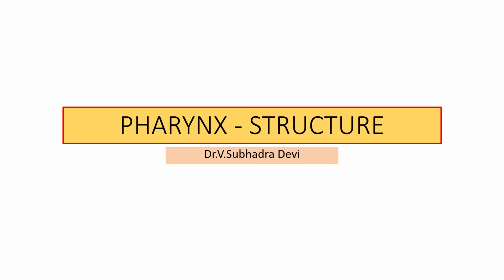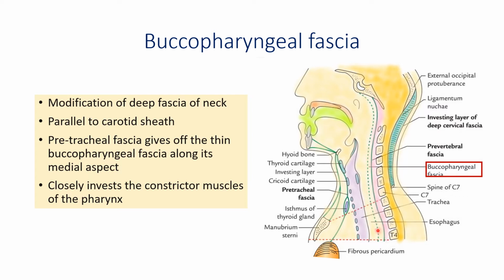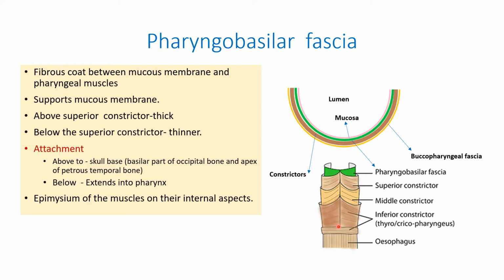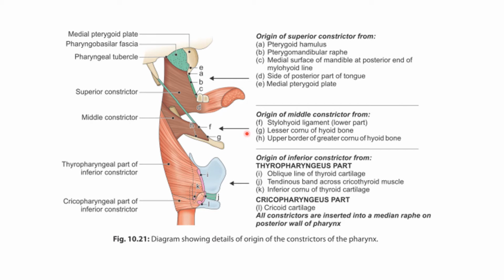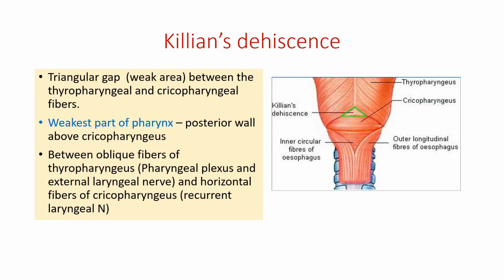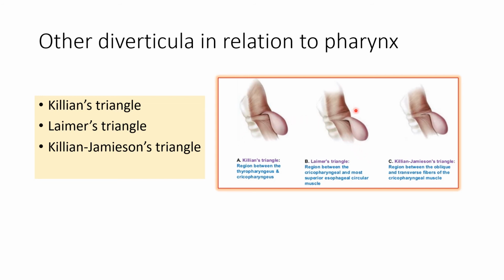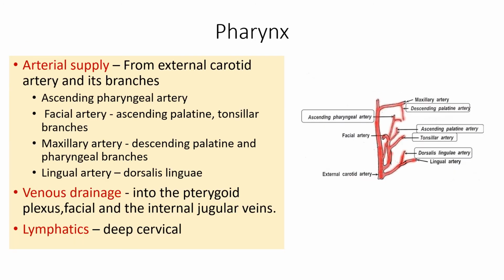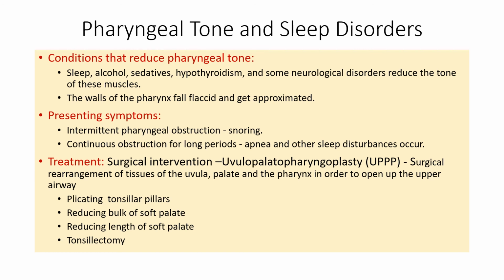ANATOMY OF THE PHARYNX 5 (STRUCTURE)